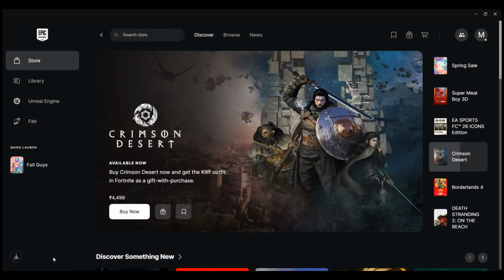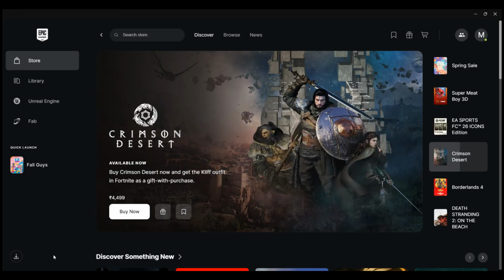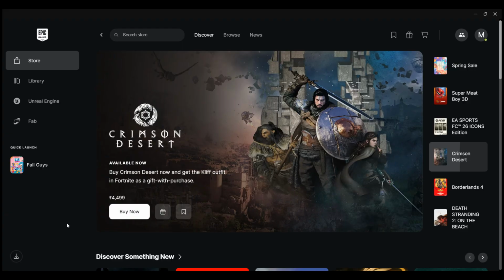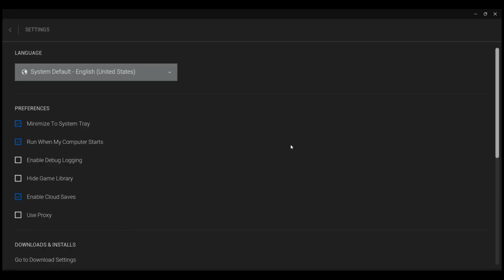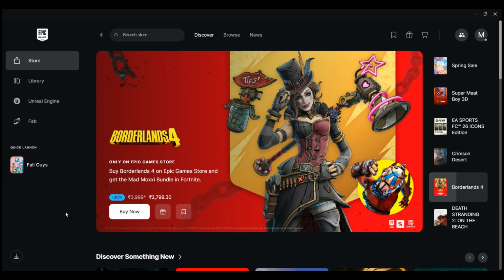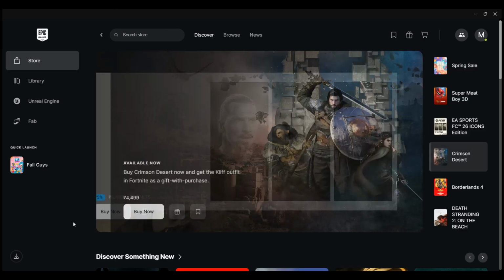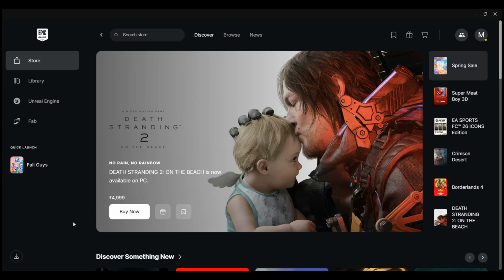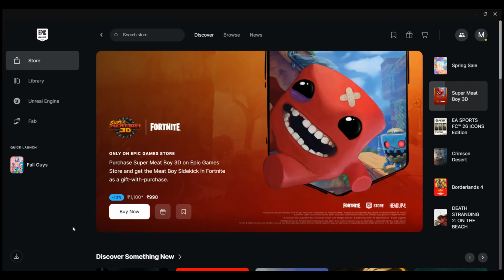How To Change Profile Picture Epic Games (2026 Easy Guide)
As of April 2026, Epic Games does not allow custom profile pictures, so this tutorial explains what is and isn’t possible inside your account settings.
Learn where to check your Epic Games profile options, why the default letter icon appears, and how to avoid unsafe third-party tools.

🕚Timestamps:
0:00 Introduction
0:25 Can You Change Your Epic Games Profile Picture?
0:52 Where To Check Your Epic Games Account Settings
1:20 What Epic Games Shows Instead Of A Custom Avatar
1:48 Safety Tips And Final Summary

✍️What You'll Learn In This Video:
• How To Check If Epic Games Allows Custom Profile Pictures
• How To Find Your Epic Games Account Profile Settings
• Why Epic Games Uses A Default Letter Icon
• How To Avoid Unsafe Third-Party Avatar Tools
• How To Keep Your Epic Games Profile Looking Clean

💡Pro Tips:
• Use a consistent display name across gaming platforms for a cleaner identity.
• Avoid third-party sites that claim to unlock custom Epic avatars.
• Check the official Epic Games account settings for future profile updates.
• Keep your account secure by only using official Epic Games pages.